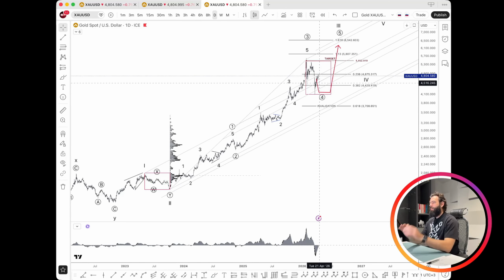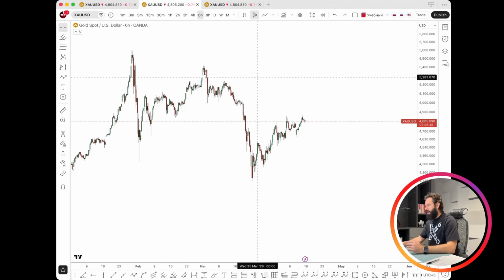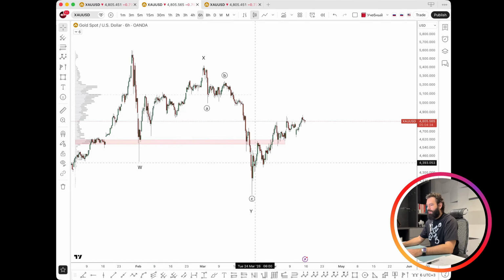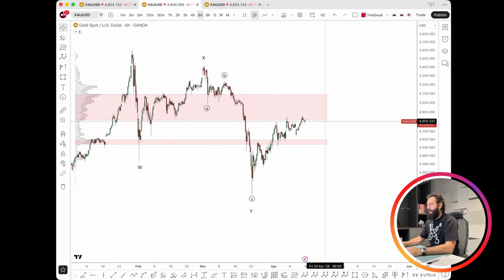URGENT: GOLD AT A MAJOR TURNING POINT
In this video, we break down the current situation in the gold market using professional technical analysis.

You’ll see how I analyze gold step-by-step using Elliott Wave theory, Andrews’ Pitchfork, volume zones, and market structure — exactly the same approach I use in my own trading.  ￼

We go through the global structure, explain why gold is currently in a corrective phase, and identify the key levels that will determine the next major move.

📊 Inside the video:
— gold price forecast and real market analysis
— Elliott Wave breakdown (ABC, complex corrections, WXYXZ)
— how to use Andrews’ Pitchfork in live market conditions
— key volume zones and horizontal levels
— two high-probability scenarios (bullish vs bearish)
— exact conditions for entering long and short trades

This video is perfect if you are:
✔ learning trading from scratch
✔ improving your technical analysis skills
✔ trading gold, silver, platinum, or palladium
✔ looking for real trading setups and market logic

💡 What makes this analysis different:
We don’t guess direction — we build scenarios and wait for confirmation.
The goal is not prediction, but eliminating mistakes and trading with probabilities.

📉 Markets covered:
gold, silver, platinum, palladium, S&P 500, oil — and how they correlate in current market conditions

📊 Tools used:
technical analysis, Elliott Waves, Andrews’ Pitchfork, volume analysis, market structure

Timestamps:

00:00 – What We’ll Cover Today
00:19 – Gold Outlook for 2026
01:00 – Breakdown of the Current Gold Rally
02:08 – How We Got Reversal Confirmation
03:09 – How We Defined the Upside Targets
04:40 – The Next Move We Expect in Gold
05:18 – Downside Risk You Need to Know
06:35 – What to Do Right Now
08:17 – Important: Gold Correlation with Other Assets